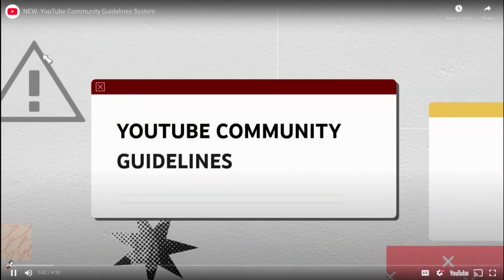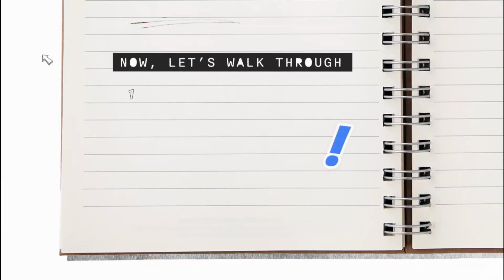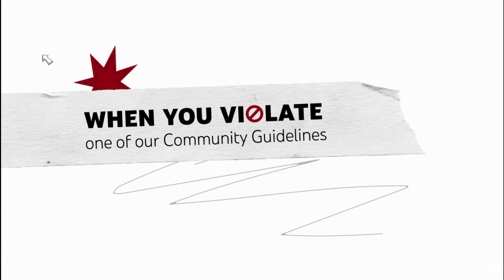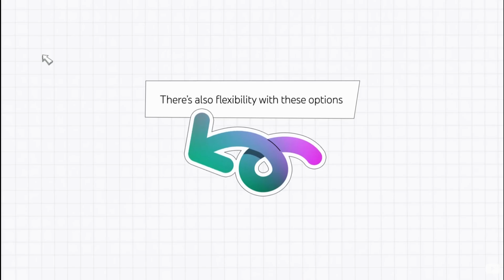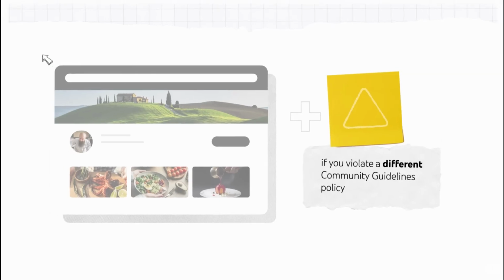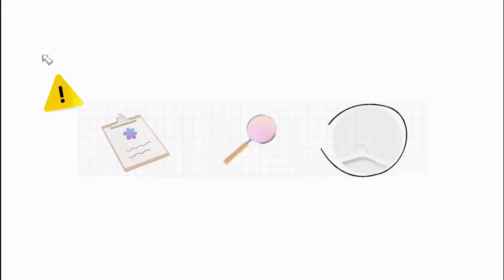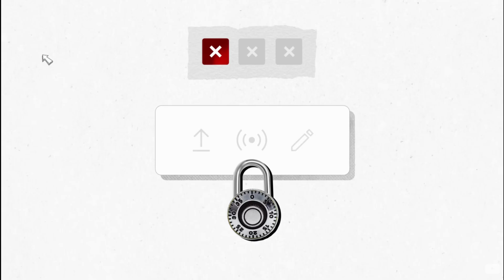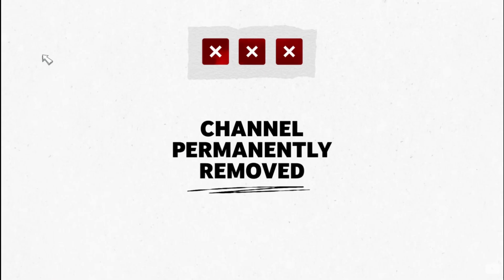ABMC: NB | YouTube Communtiy Guidelines System Electric Voice System Presentation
To Learn More About Communtiy Guidelines Strikes and Policies, Check out Link is in Description: